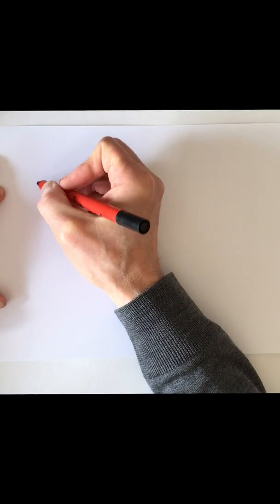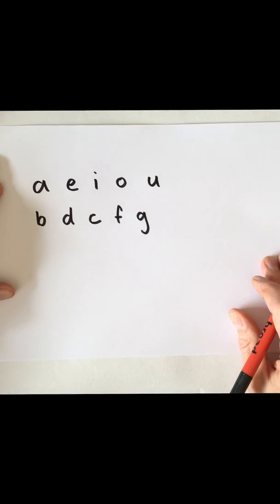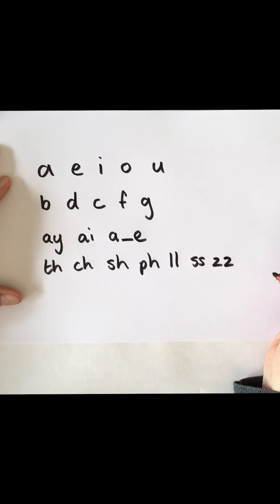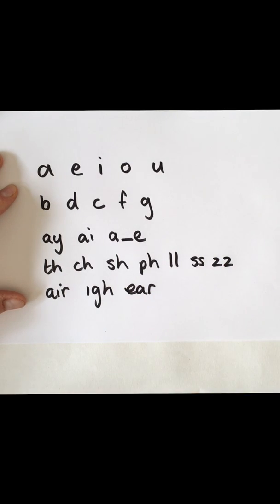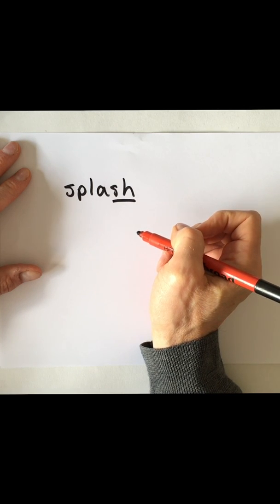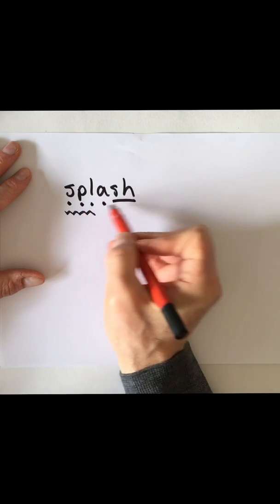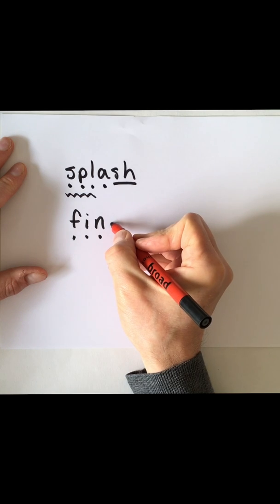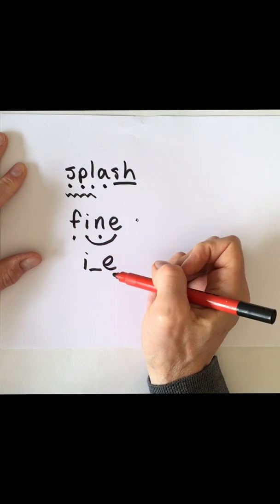Phonics Explained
A brief crash course on the basic principles of phonics